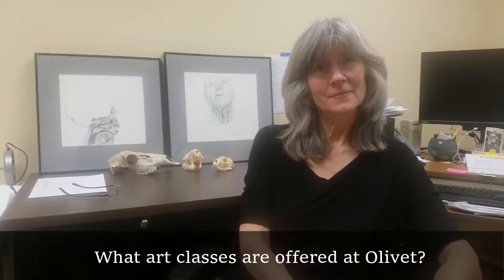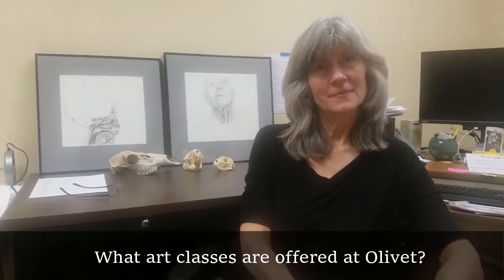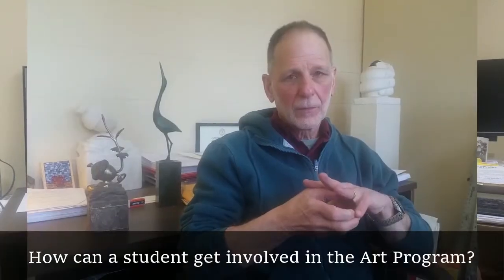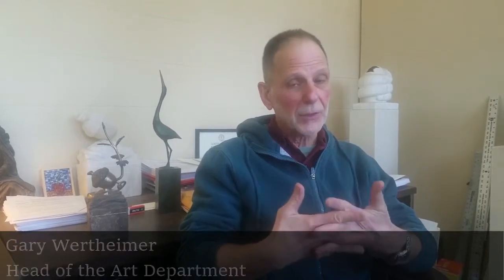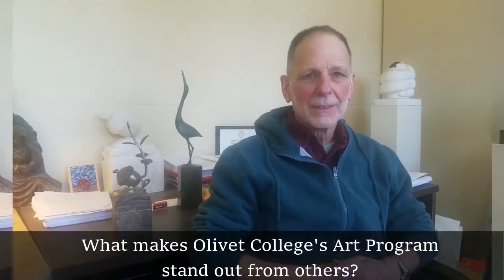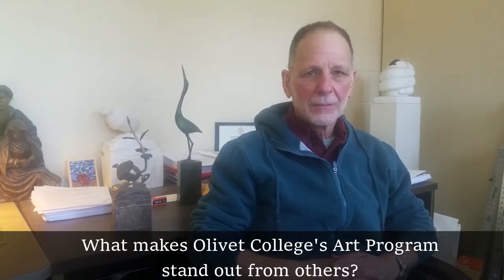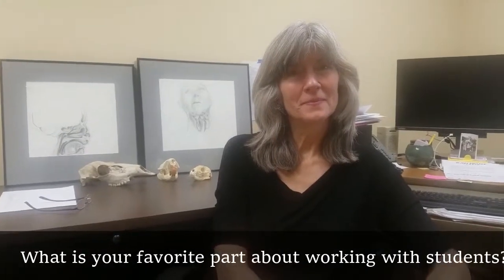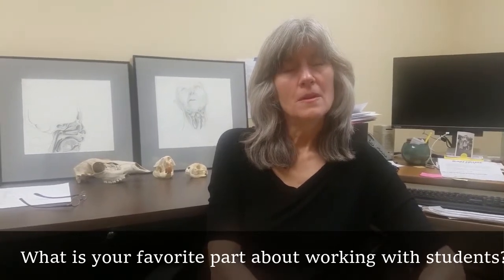A Guide to Entering the Art Department | OC Stories (ft. Katie Priest)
Hey there future Comets! Here is a little video on how to join the Art Department. Enjoy!

OC Stories is a place for Olivet College students to create posts and vlogs about their daily lives as OC students. Check it out!